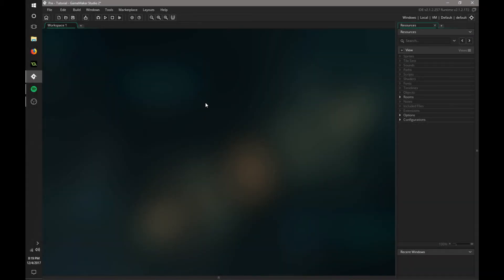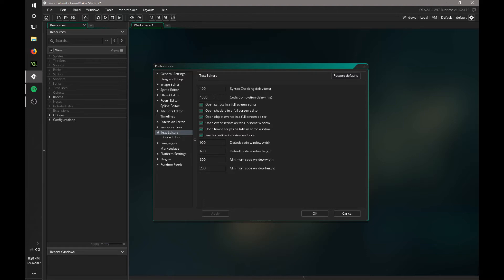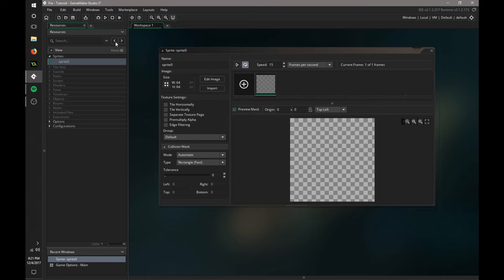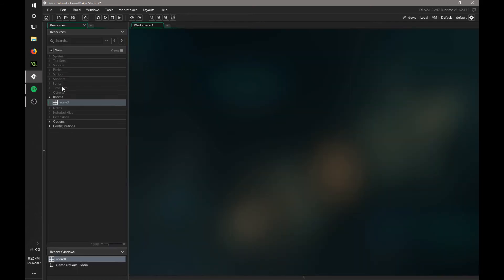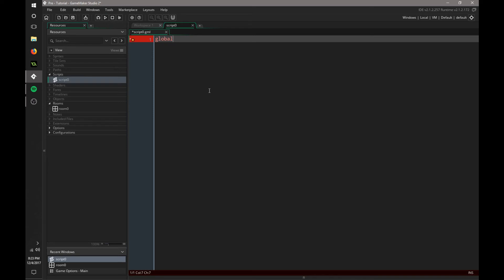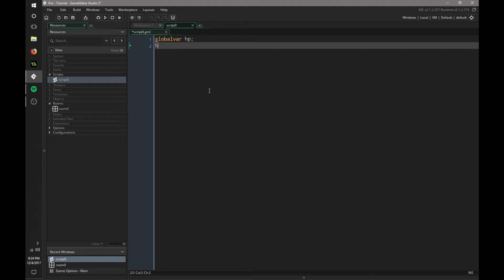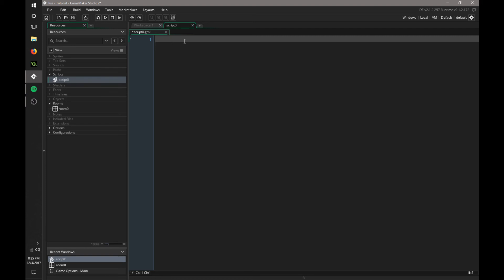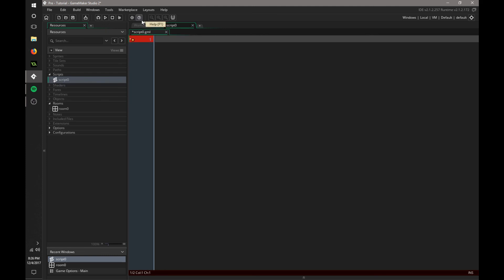Game Maker Studio 2 | Top Down Shooter Tutorial - Pre Tutorial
Welcome everyone to the series on how to make a top down shooter in Game Maker Studio 2. GML is not easy to learn. So in these tutorials I guide you along and show you tips and tricks.

Here is an example project file to help you debug your own game. Please DO NOT COPY AND PASTE. Please only use this file to help you with issues you may be having:

Making these videos was not an easy project! Thank you all so much for your support!